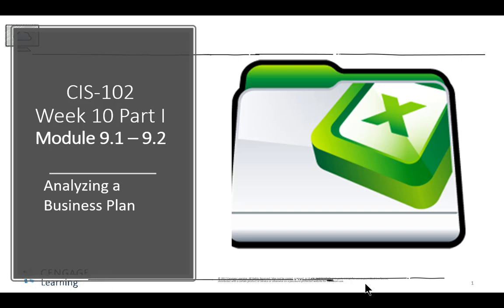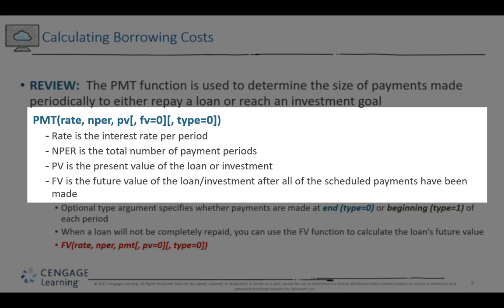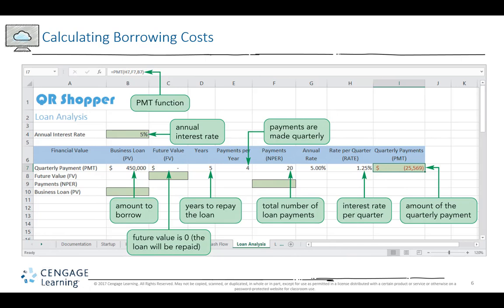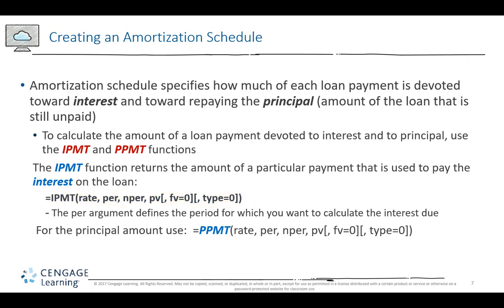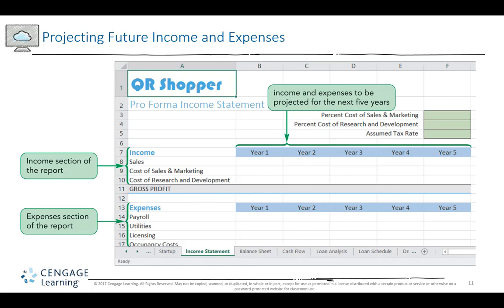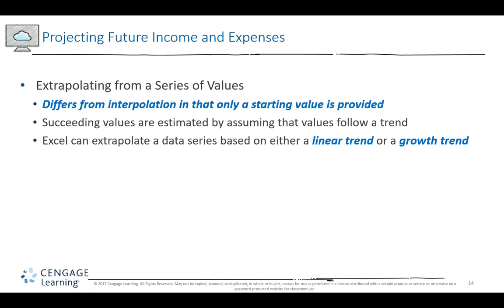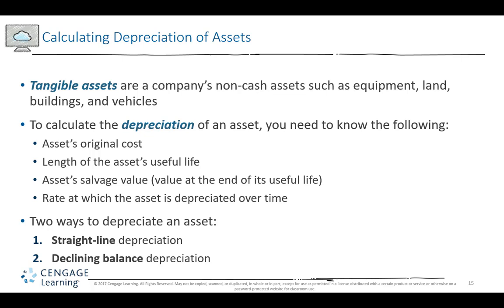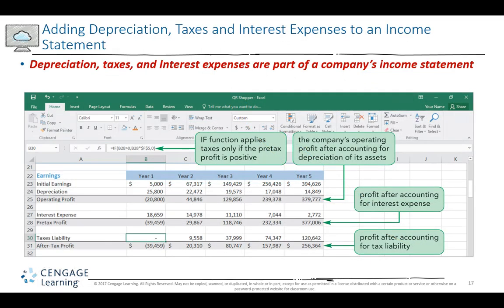Wk10Part1Mod91n2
MS Office 365 Excel 2016 Module 9.1-9.2 (Analyzing a Business Plan) Narrated Notes
testbook authors: Parsons, Oja, Carey DesJardins